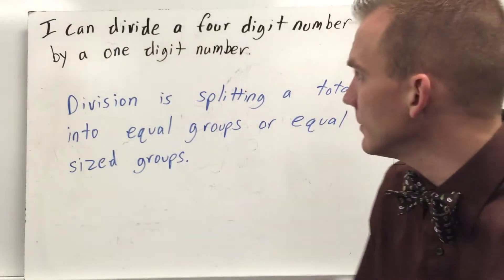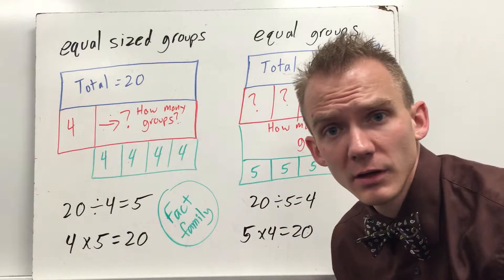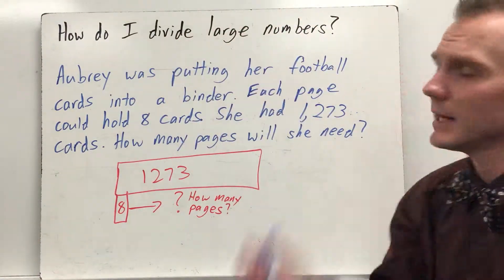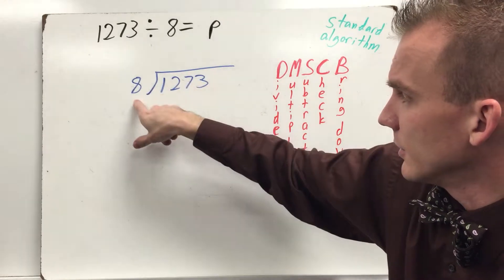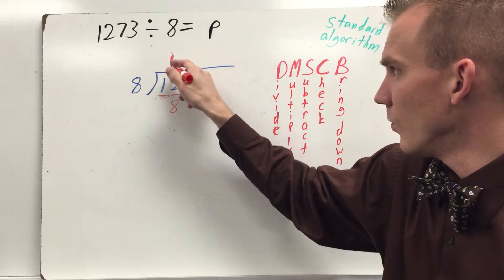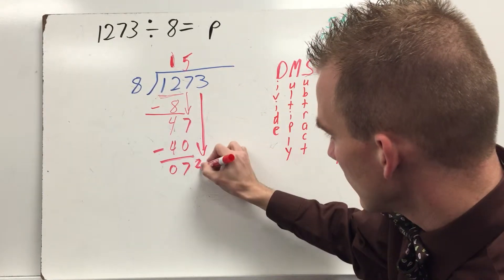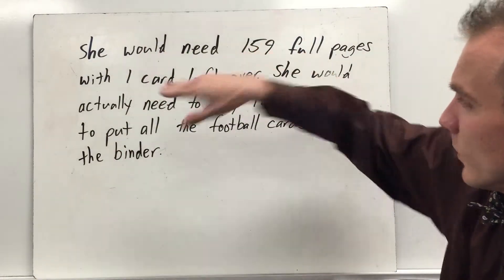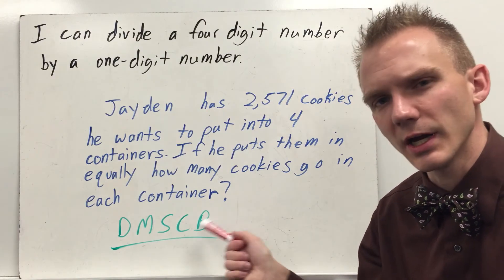Dividing a 4 digit number by a 1 digit number